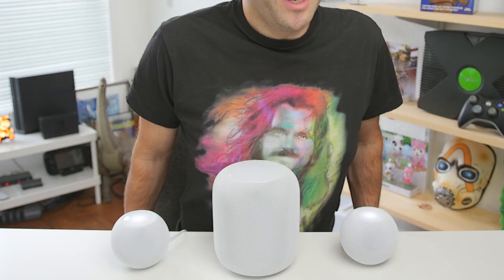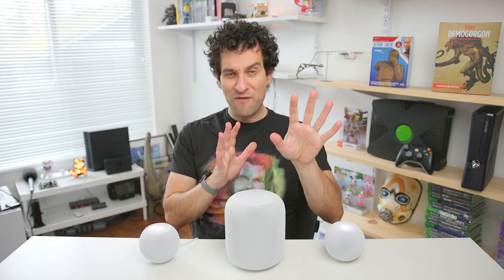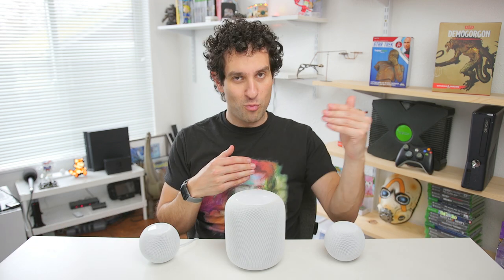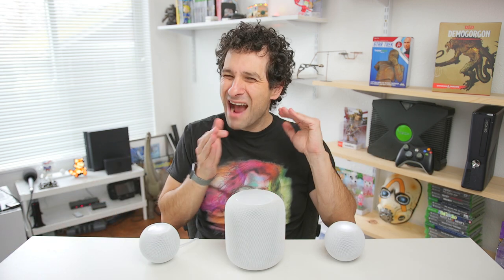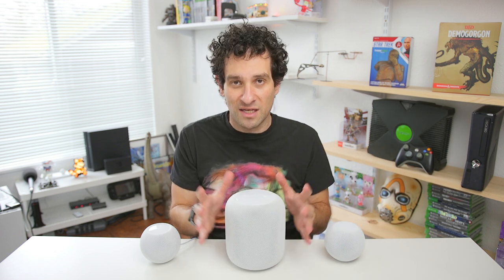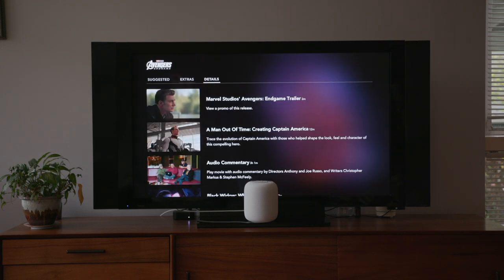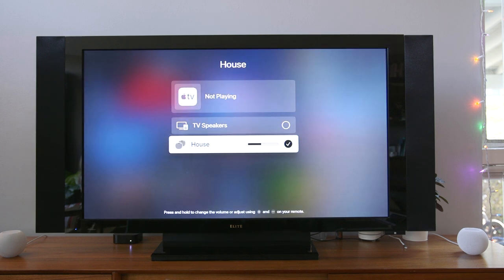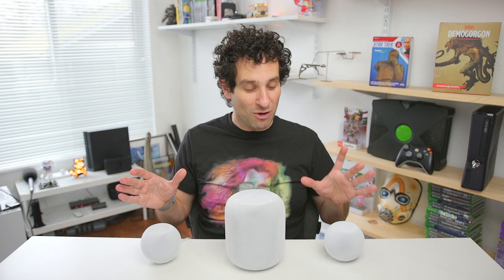ONE HomePod VS TWO HomePod minis — The ULTIMATE SOUND-OFF! Which are best for music/movies?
Two HomePod minis cost $200, but on sale the regular HomePod is ALSO $200.  So which sound better?